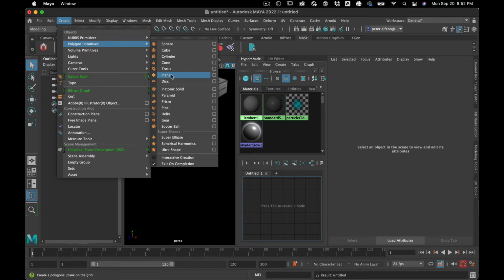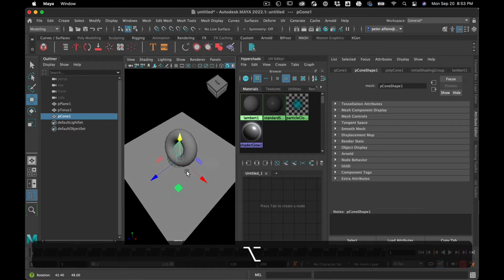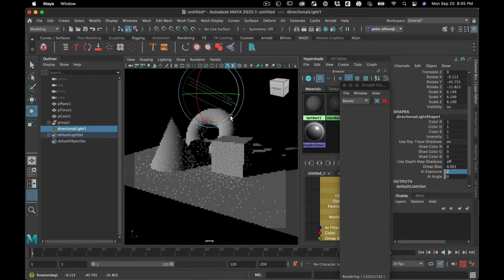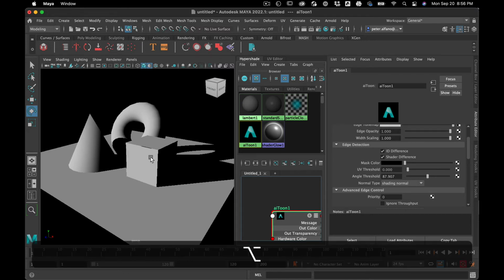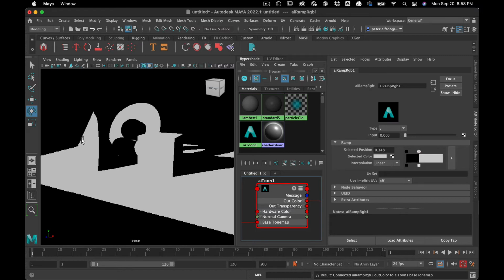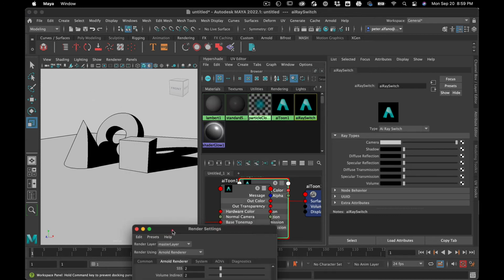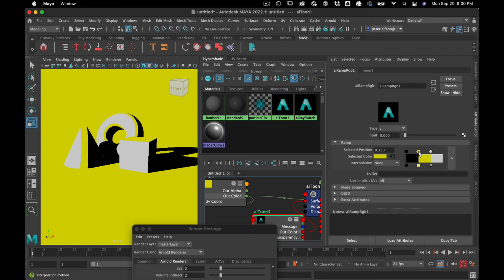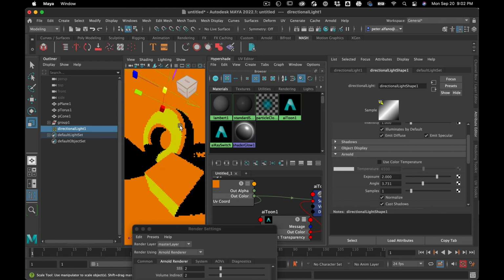2D.02 — aiToon Introduction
Here's a brief introduction to aiToon. One of the things that is very interesting and useful to us is that aiToon lets you remap the shaders render values to other colors and outline differences in contour, shader, or texture.